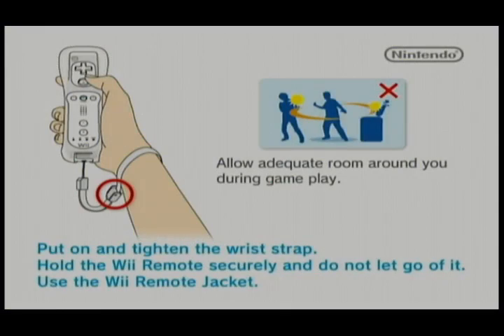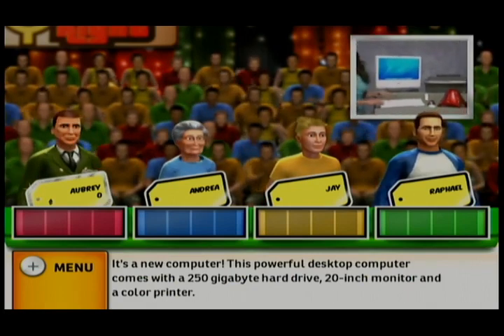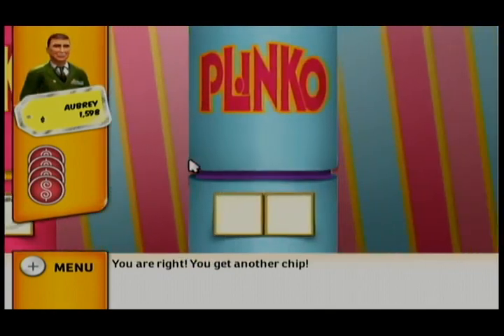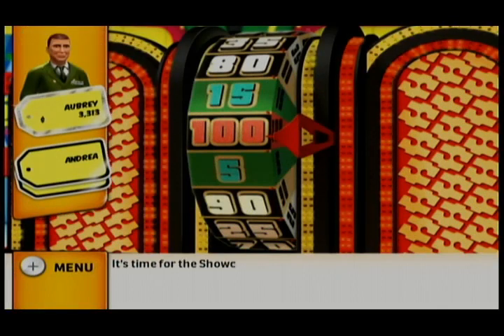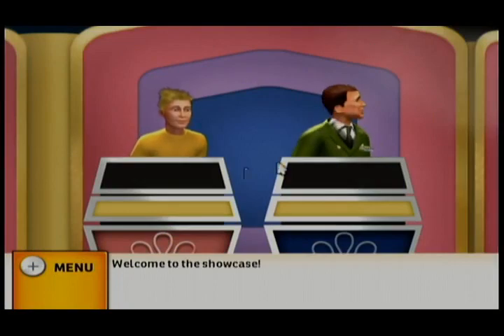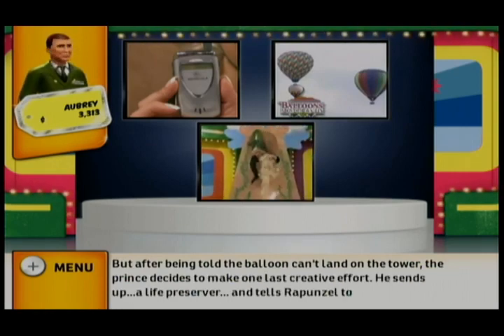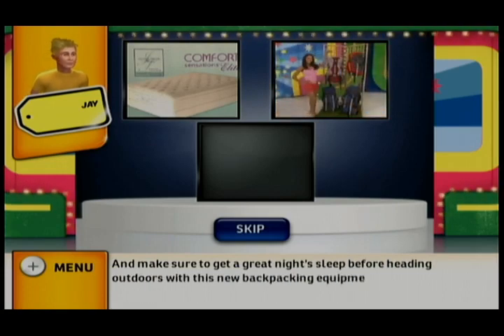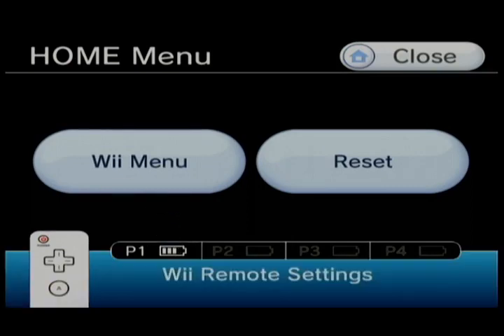Breezy Birthday Special for Alex Houle & JohnMan418 (2022 Edition)/July 2022 Specials (Part 47)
Here is the next part, in which the next game will be The rice is Right for the Nintendo Wii. How will I do? Watch to find out, and Part 48 will be up next.